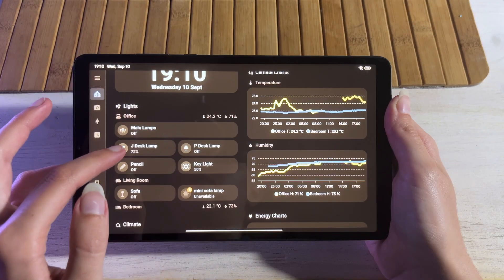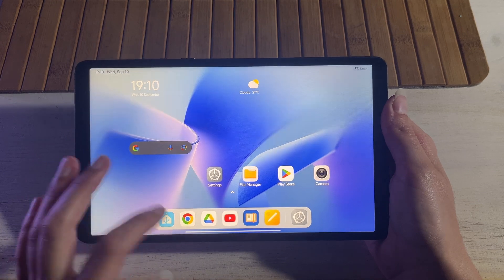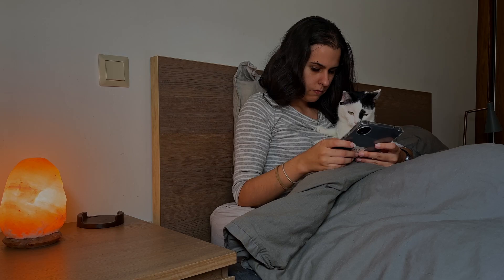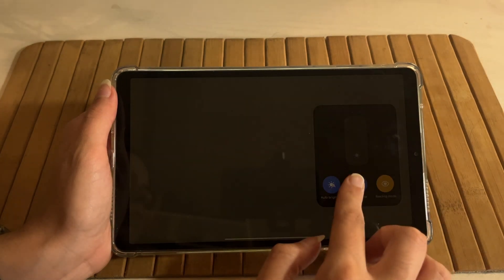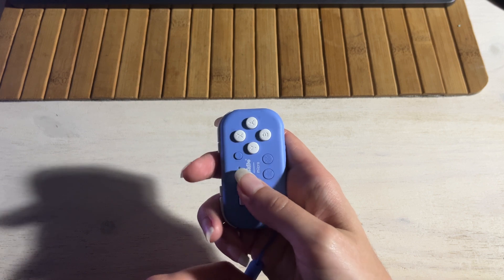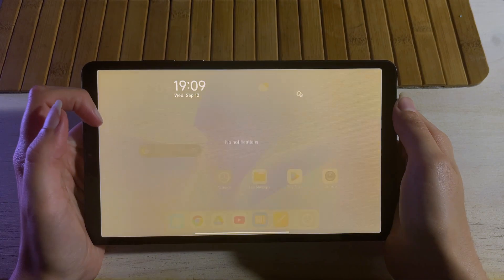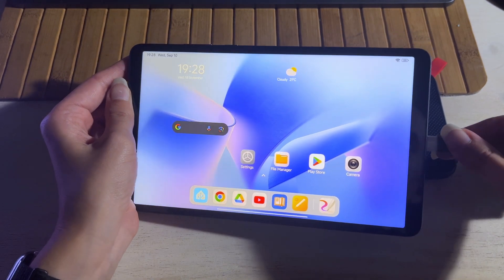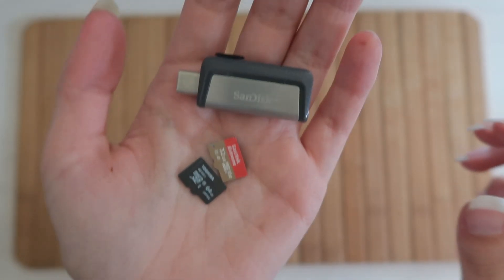Apple User Tries Xiaomi Pad SE 8.7 – Budget Tablet for Home Assistant & Reading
After more than a decade in the Apple ecosystem — iPad, MacBook, iPhone — I finally decided to try something different: a budget Android tablet: the Xiaomi Redmi Pad SE 8.7".

I’m using it as a Home Assistant dashboard, a bedside eBook reader, and just to see what Android in 2025 feels like for an Apple user. Spoiler: it’s been surprisingly good — with solid battery life, smooth enough performance, and a UI (HyperOS) that feels a lot like iOS.

But it’s not perfect. No stylus support, no proper external SSD/HDD support, and budget performance here and there. Still, for under 100€, it’s been a great little tablet.

In this video I:
- Review the Xiaomi Pad SE 8.7"
- Compare it to my iPad Pro 11" (2018)
- Show how it works with Home Assistant
- Test it for reading eBooks, manga, YouTube, and light tasks

Chapters of the video:
0:00 Intro
00:38 Why I got it
02:00 First Impressions
02:33 HA Dashboard
02:57 Using it for Reading
03:59 Battery Life and Performance
04:36 Lack of Stylus Support
05:36 Lack of Support to connect Drives
06:21 Minor Issues
06:40 Apple user thoughts on Android
07:18 Final Thoughts